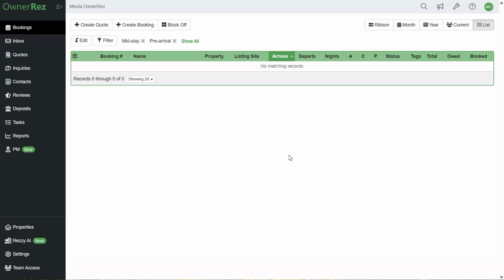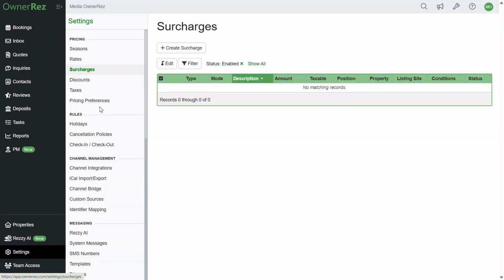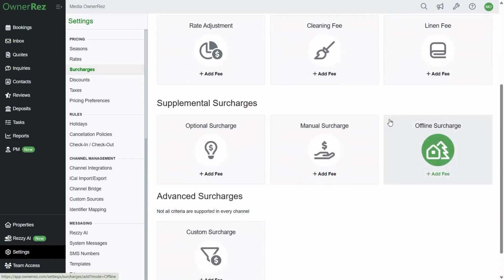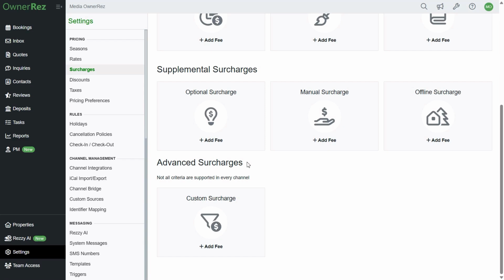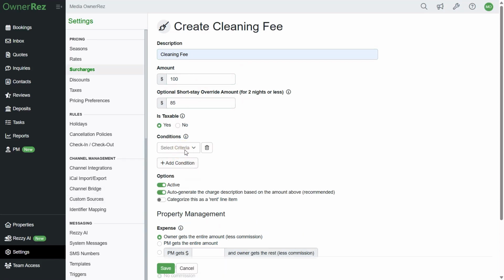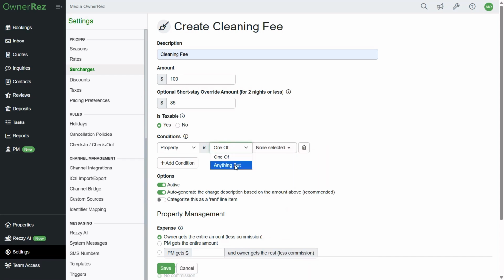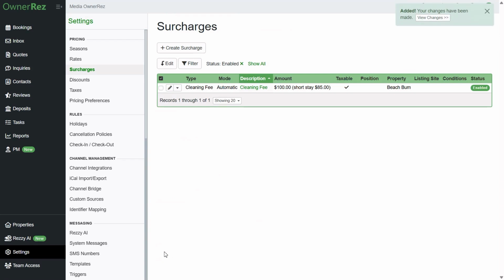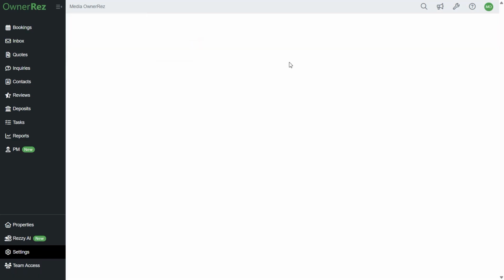Surcharges Overview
A look at surcharges (cleaning fees, discounts, pet fees, etc) in OwnerRez.